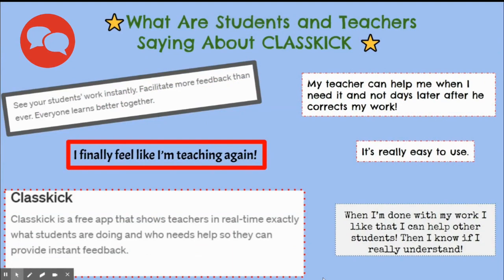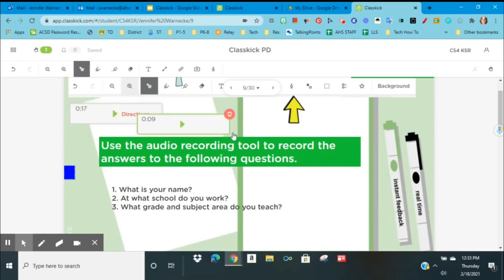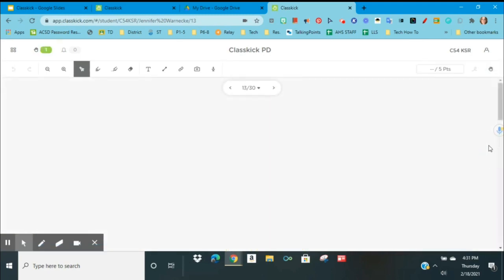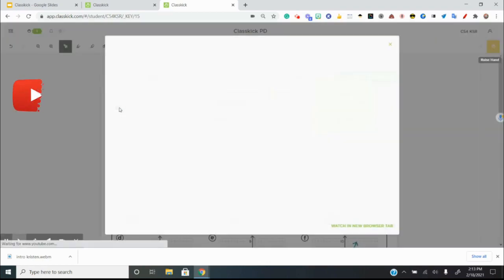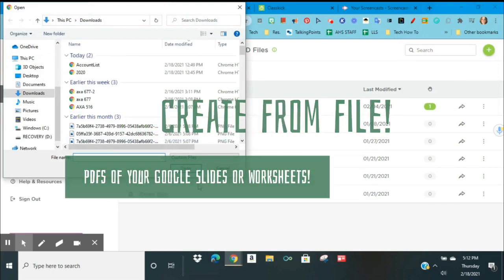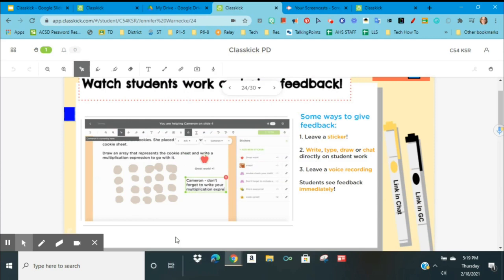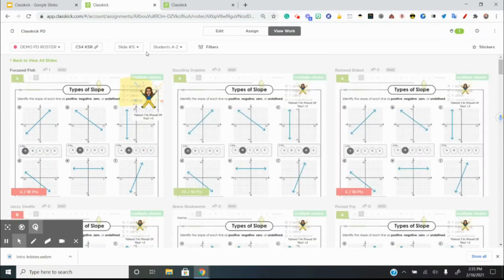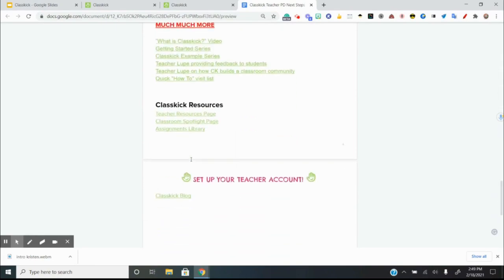Classkick is Fantastic | 🔴 Recorded Session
Recording of Classkick is Fantastic:
Calling all Virtual Teachers! Have you spent the last four months trying to find ways to give feedback to your students that is in the moment and on the spot? Have you been overwhelmed trying to provide accommodations and modifications to your ENL or special education students? Looking for a way to simulate walking around your classroom and being able to simultaneously work with students on their assignments? Join us and you’ll see why Classkick is fantastic!